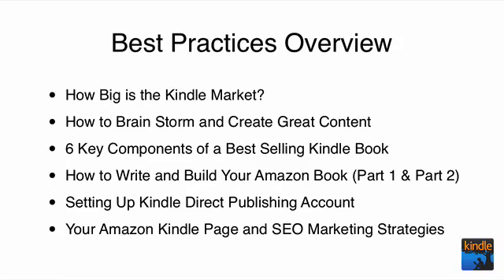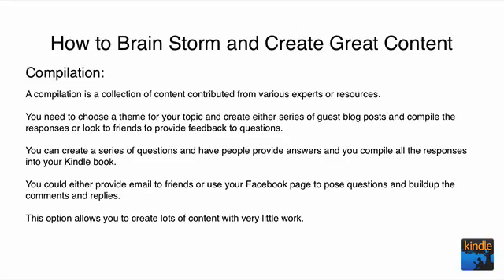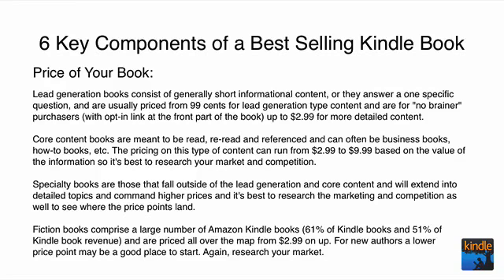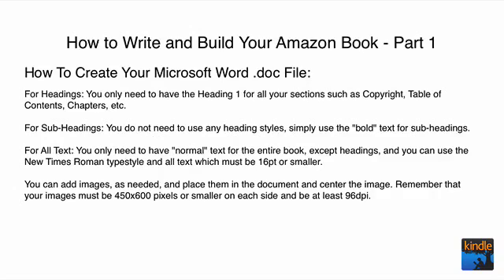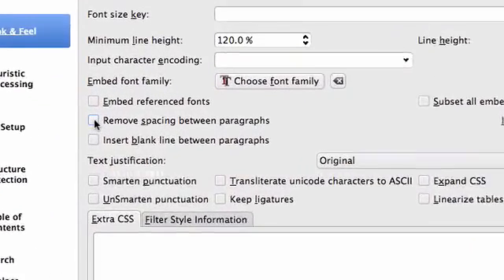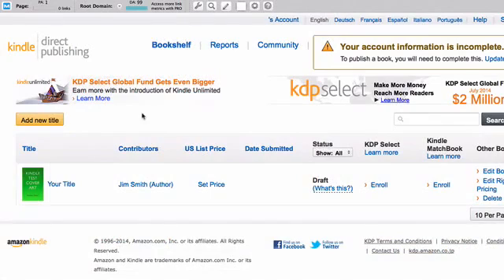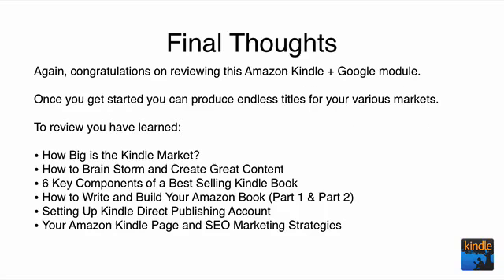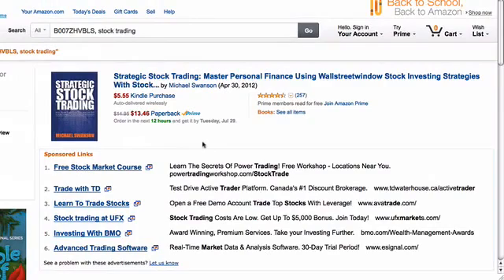QZX899 AZ0N K1NDL3